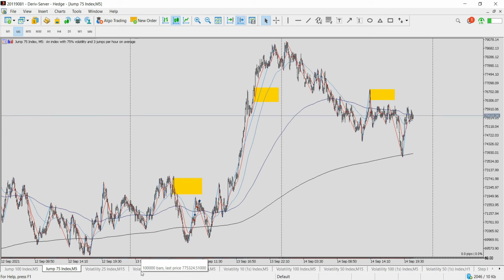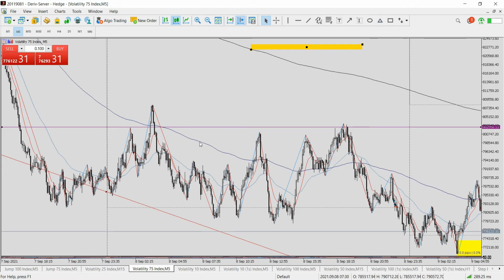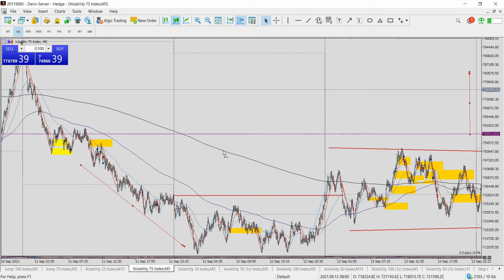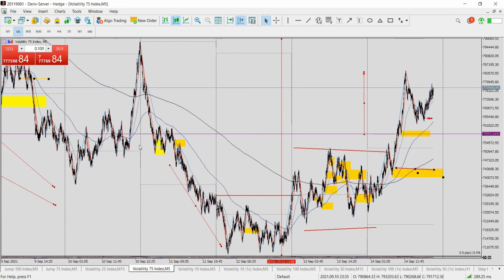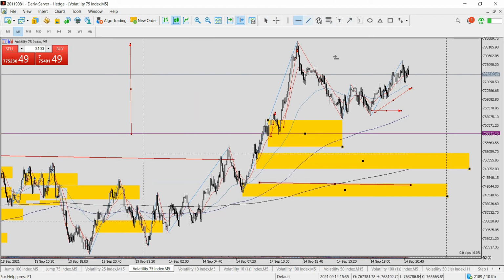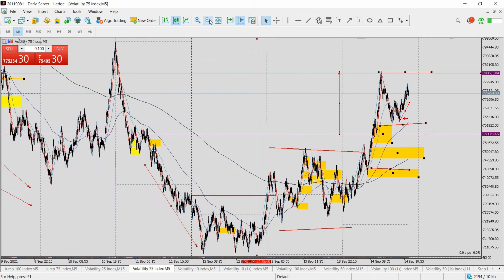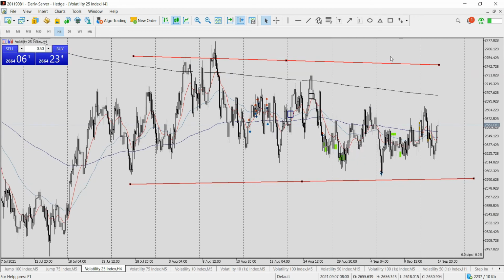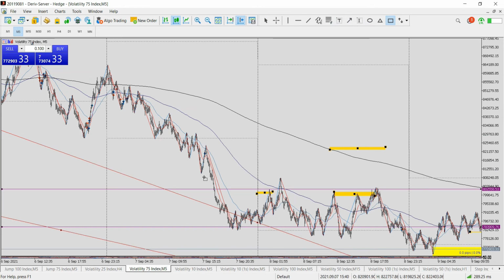HOW TO IDENTIFY WHAT MARKET TO TRADE|| Institutional Trading secrets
How guys in this video I talked on "How to Identify markets to trade" how to enter the markets, also talked about break of structure